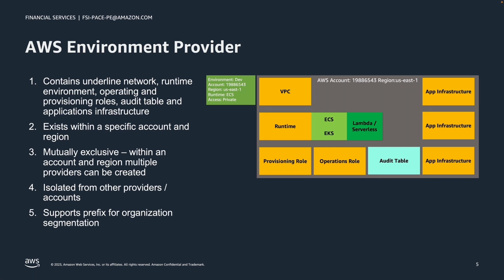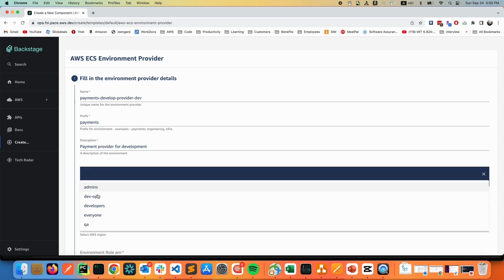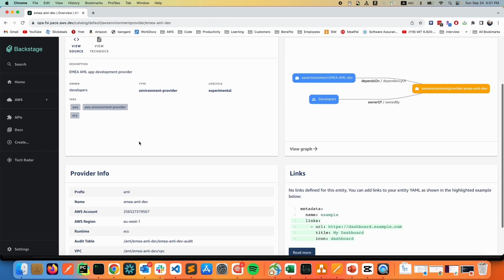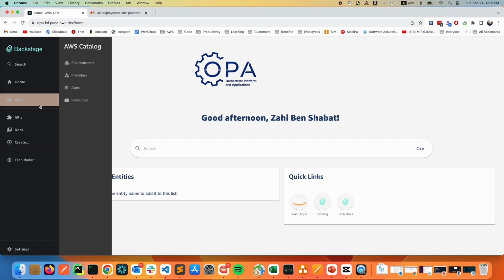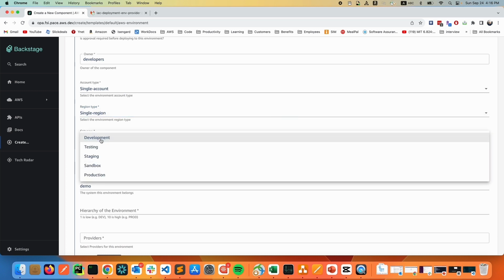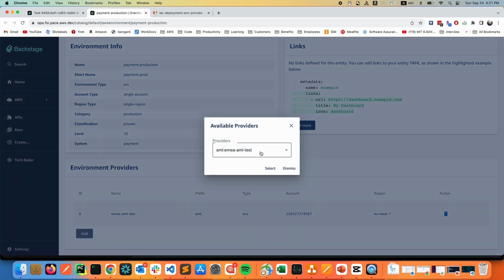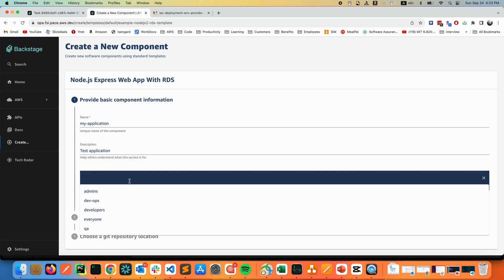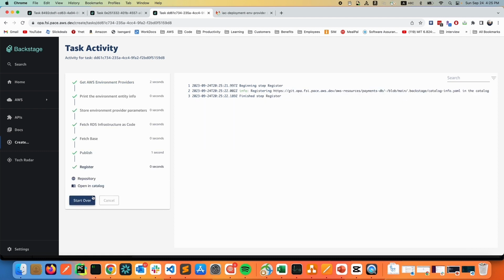OPA on AWS. Part 2 - Platform Engineering | Amazon Web Services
OPA (Orechestrate Platform and Applications) on AWS is a new innovative offering that ties together AWS services into one, simple, enterprise-ready platform. employing  Backstage.io, we’ve introduced a simplified developer experience, allowing enterprises to use and manage AWS services with minimal AWS cloud infrastructure expertise. OPA on AWS is an open source platform making AWS cloud more accessible for application developers, enabling them to focus on building application logic and delivering business value. OPA on AWS also allows enterprises to manage all their cloud resources, and provide governance & control, observability capabilities, and a collaborative environment by scaling their platform engineering teams.